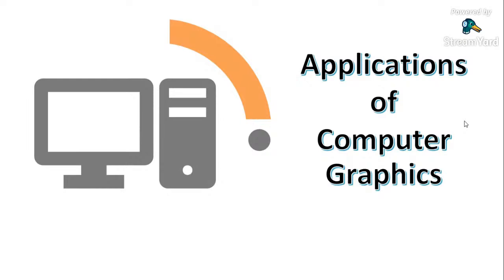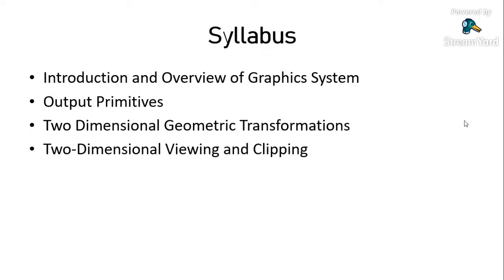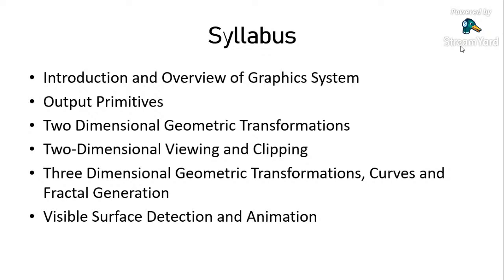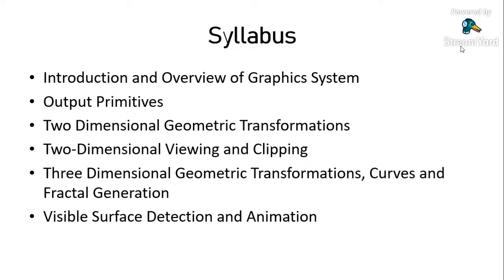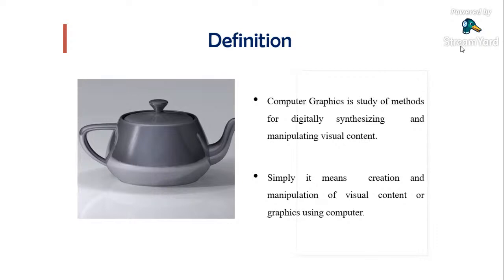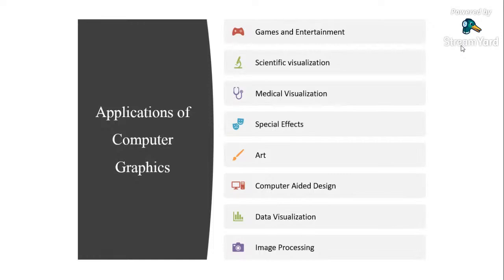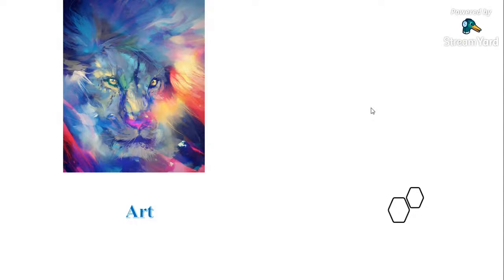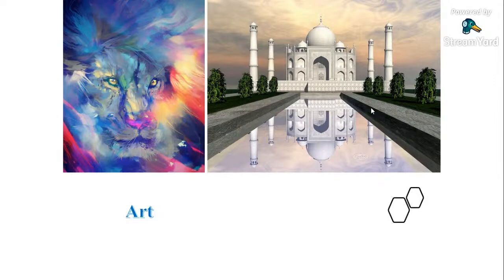Computer Graphics Lecture 1: Introduction to Computer Graphics